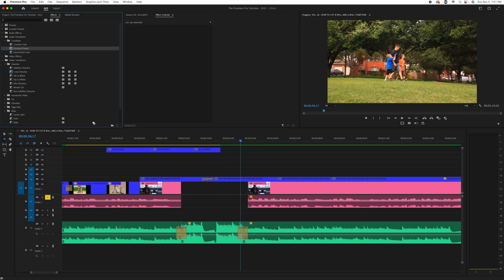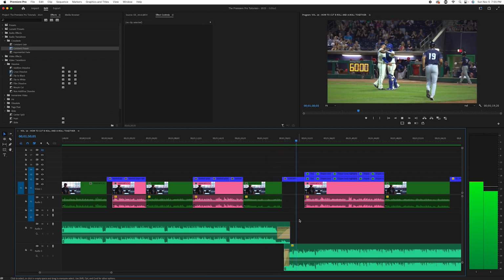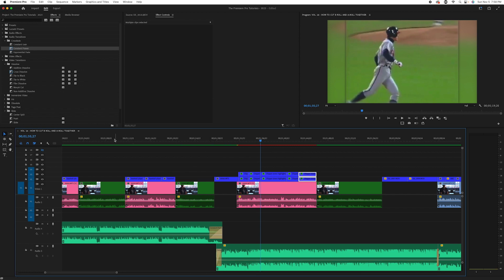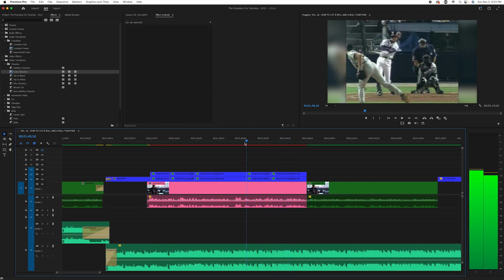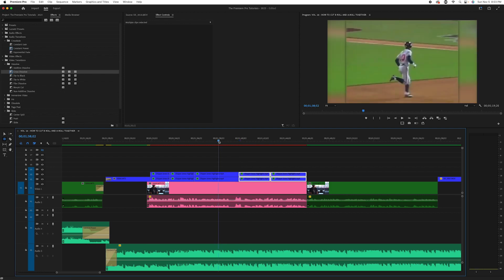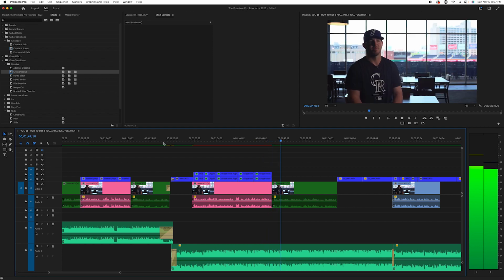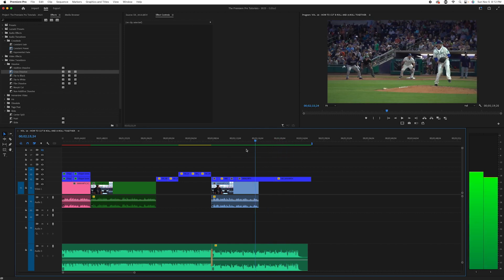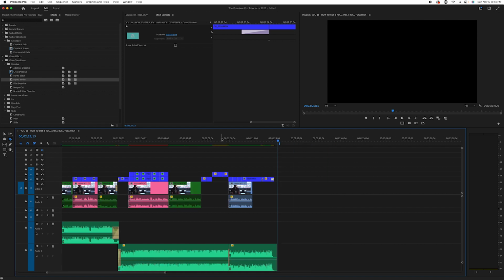LEARN ADOBE PREMIERE PRO - VOL 17 - HOW TO PACE YOUR EDIT PART 2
In this tutorial, you'll learn how to pace your edit!